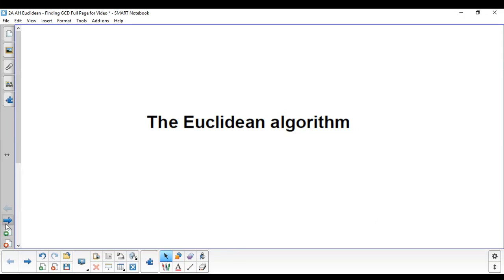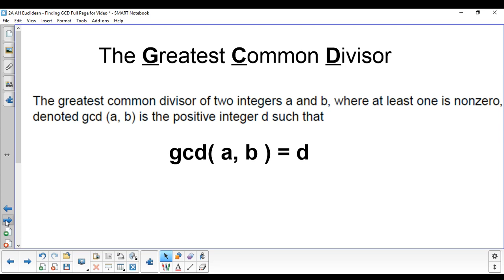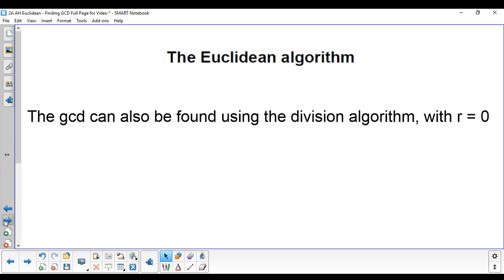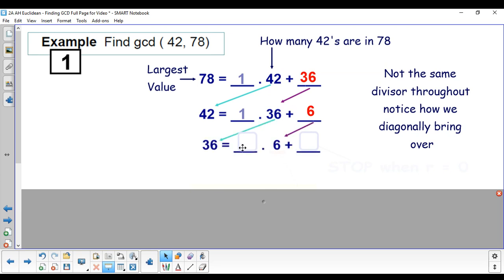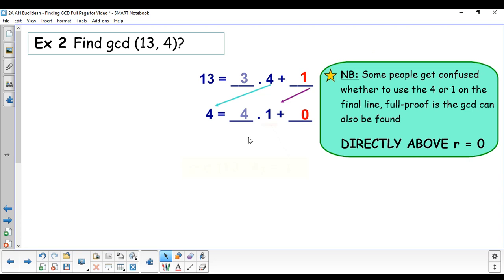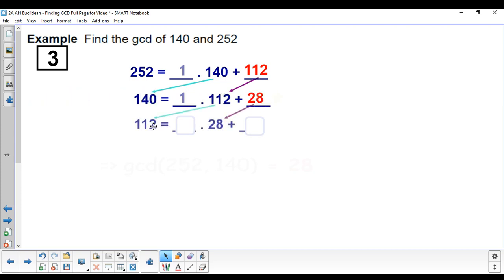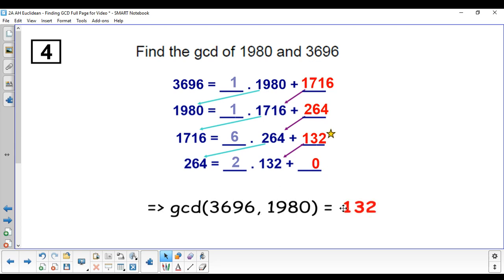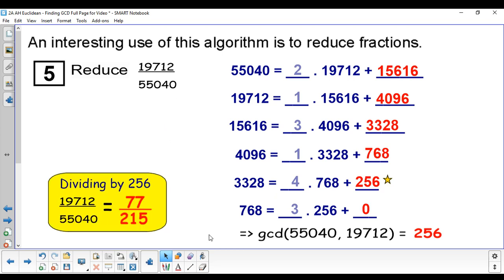3a) AH Euclidean Algorithm & GCD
3a) AH Euclidean Algorithm & GCD